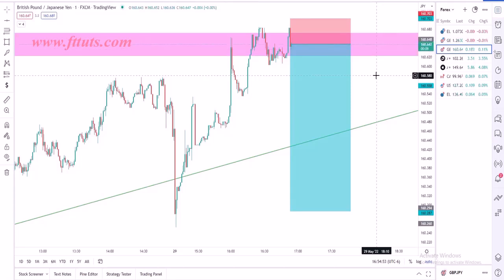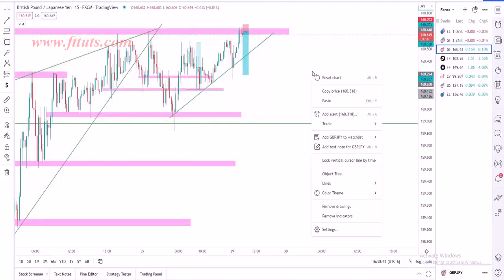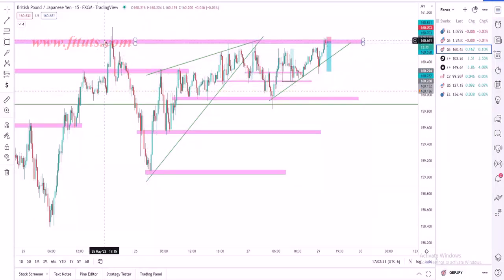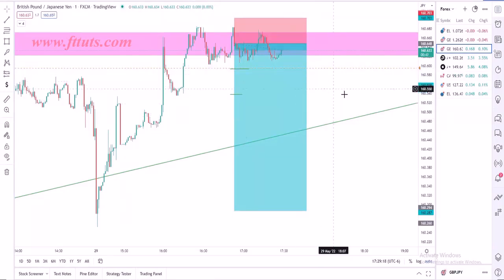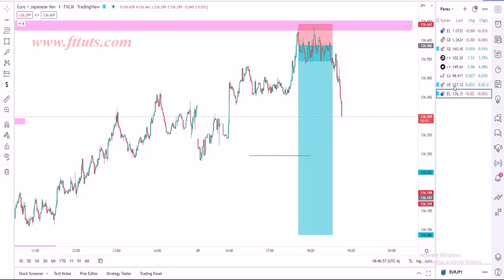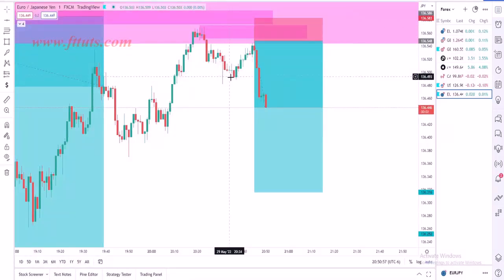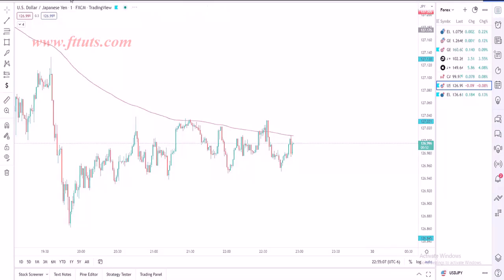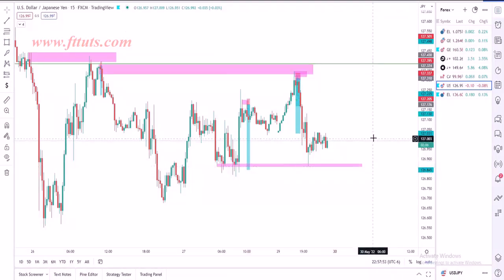1 Intro To The Perfect Execution Strategy Live Trades